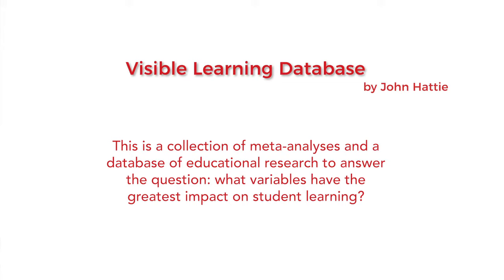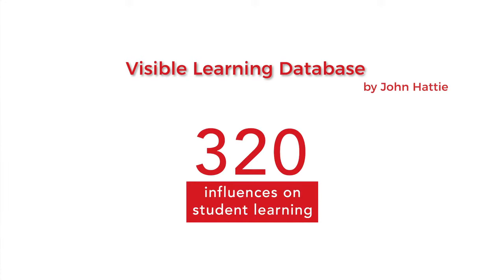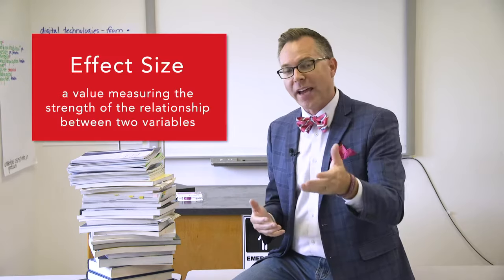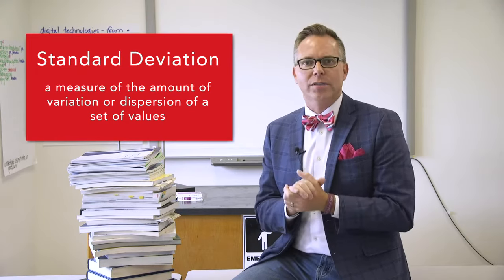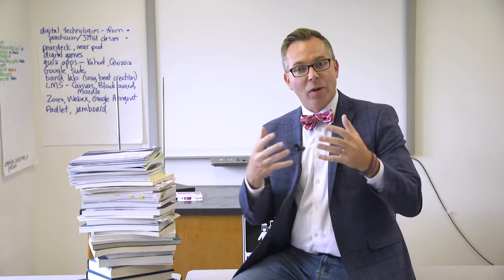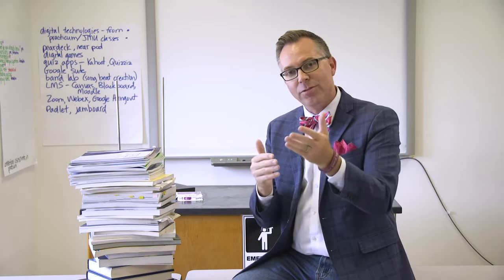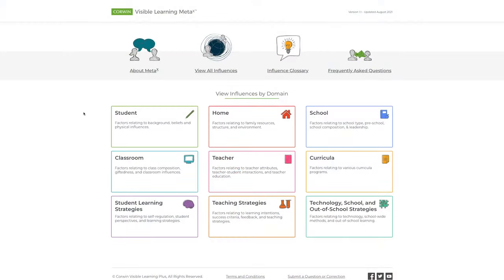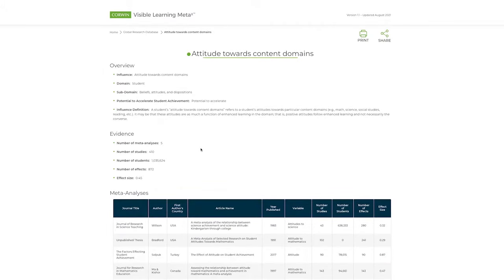What are meta-analyses? | John Almarode on Visible Learning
Hear from Corwin author and consultant John Almarode as he breaks down the history of John Hattie's Visible Learning research, what the data means for student achievement, and how the research can help accelerate learning for all students. Explore the Visible Learning research at your fingertips